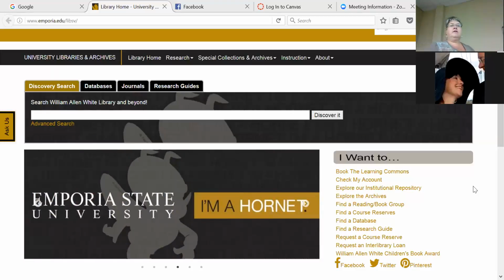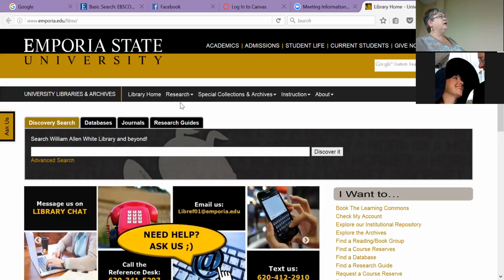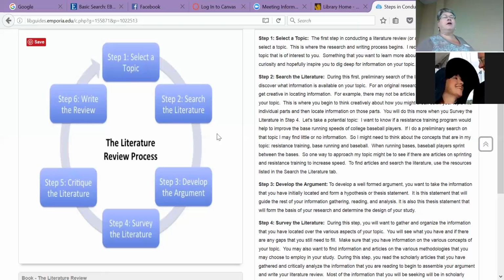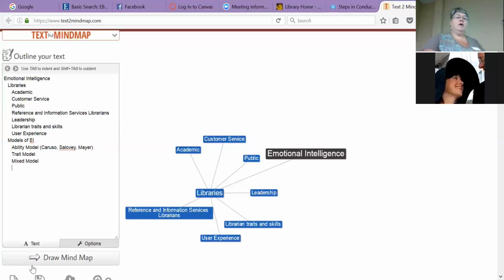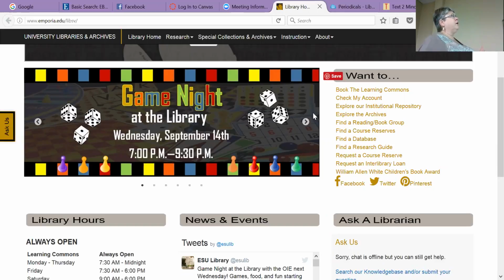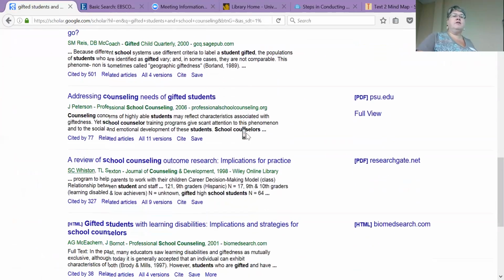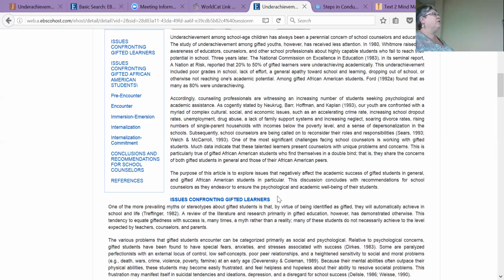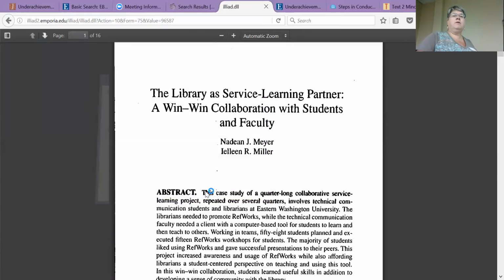Writing Center Workshop 2016 Sept 10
Workshop presented by the ESU Writing Center and featuring Terri Summey, ESU Librarian on the research process.